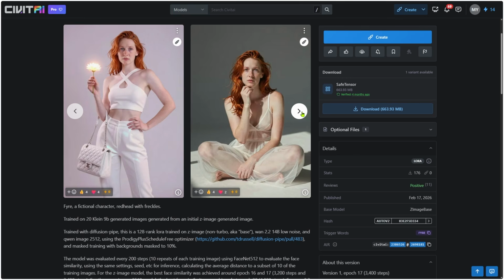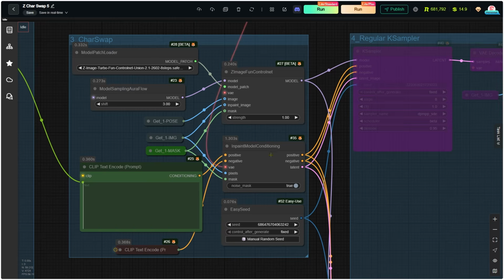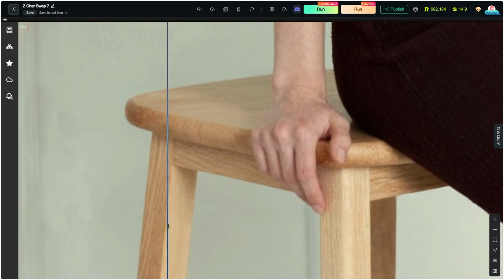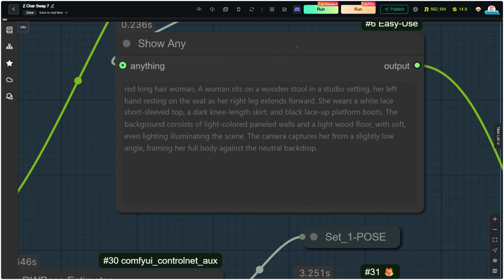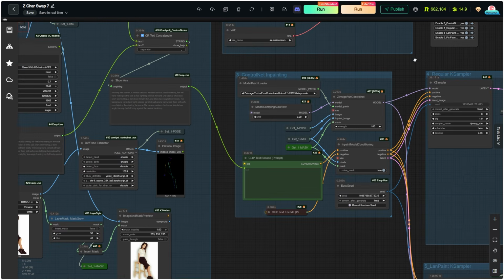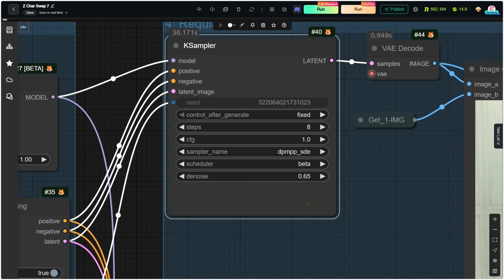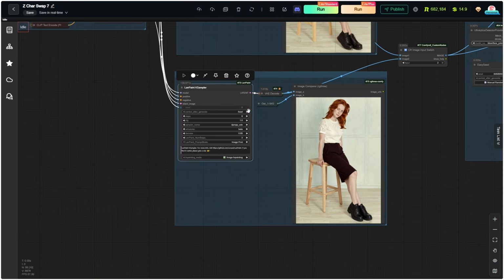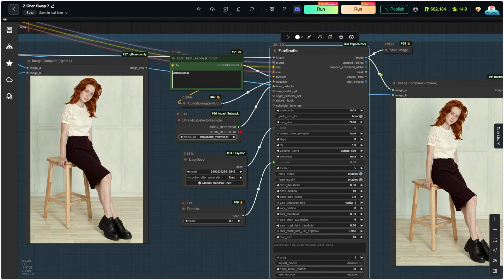Swap Any Character WITHOUT Losing the Background! (Z Image Turbo)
Learn how to perform character swaps with Z Image Turbo using a character LoRA trained on Z Image Base or Z Image Turbo. In this tutorial, I walk through a complete ComfyUI workflow featuring ControlNet, inpainting, automatic prompt generation, pose control, mask creation, and face/hand refinement.

You'll see how to:
• Swap characters while preserving the original background
• Handle different body shapes and poses
• Use ControlNet for better pose consistency
• Compare regular and inpainting KSampler workflows
• Improve final results with FaceDetailer